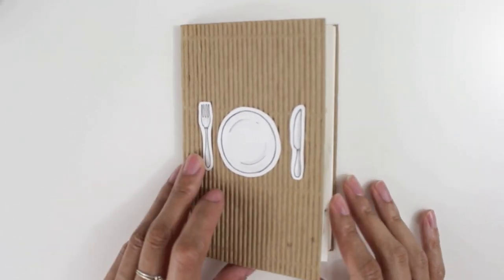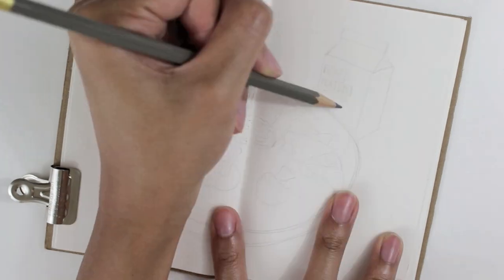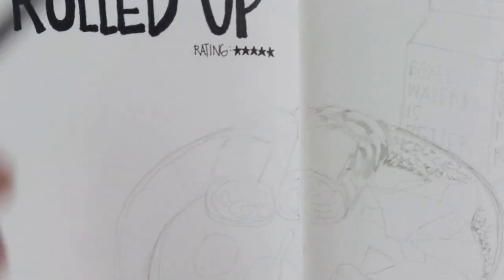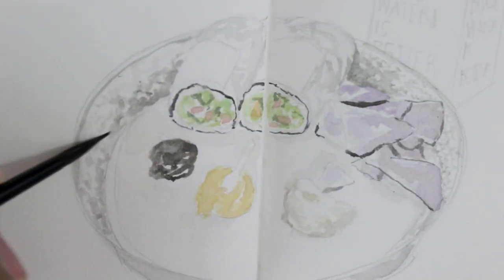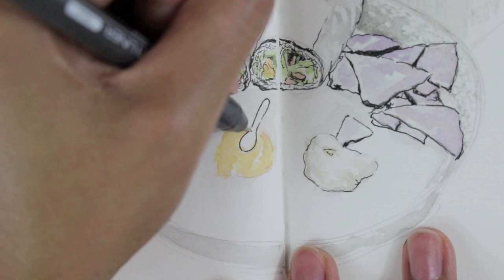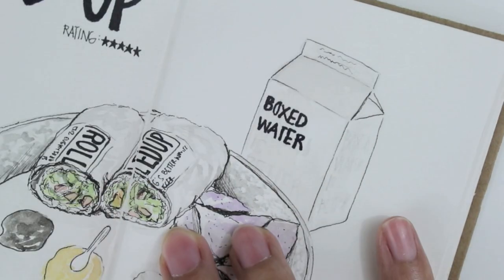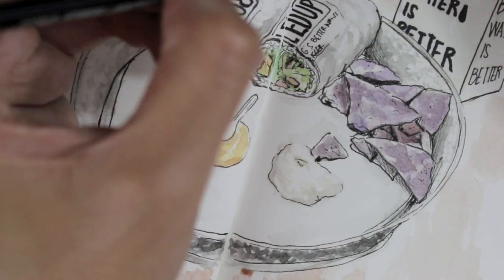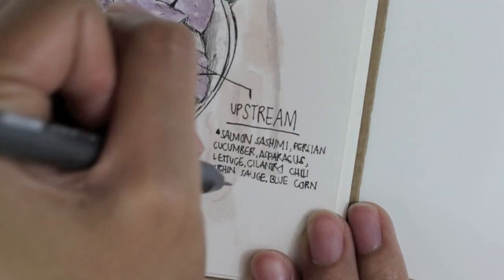Rolled Up ▲ Slice of Doodles Ep. 9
**All important info and art supplies used in this video are listed below!**

SLICE OF DOODLES: In this series I will share one restaurant each month that I find worth doodling and that I would highly recommend. Most of the restaurants that I will be illustrating are in San Diego, but if they’re elsewhere I will be sure to state it in the video.

◥ RESTAURANT FEATURED◥

Q: What do you do when you go through artist block?

A: I made a video on how I get motivated I may make an updated video about overcoming artist block some time in the future, but for now watch that video and hopefully it’ll get you through it :)

Q: Do you draw from memory or use a photo as reference?
A: When I film my speed drawing videos (i.e. Slice Of Doodles, Moment Diary…) I always use a photo as reference. But if I’m out urban sketching, I draw from what I see in front of me and from memory (especially when there’s people and moving objects involved.)

Q: Why do you draw triangles on your Doodleina’s noses and is there a meaning behind it?
A: First of all, the triangle serves as a ‘beauty mark’/’branding’ for my Doodleinas and when I urban sketch people. I wanted to add this subtle touch to my illustrations to set them apart from other illustrators/artists as well. Also, I seem to have this strong connection with this particular shape, and it’s evident in the way I write my name. The triangle is very versatile and has a lot of great meanings depending on its orientation (point-up/point-down) that I resonate with: creativity, harmony, femininity, earth&water, etc. The triangle has 3 sides and the number 3 is one of my favorite numbers.

Q:  What materials do you use?
A: Here’s a list of my current materials all used in my Moment Diary, Slice of Doodles and for Urban sketching.

WATERCOLOR & BRUSH:

▽BRUSHES: PENTEL AQUASH WATER BRUSH NIJI WATERBRUSH DA VINCI COSMOTOP SPIN BRUSH, ROUND, SIZE 6 SILVER BRUSH BLACK VELVET BRUSHES, ROUND 4&6, OVAL WASH 3/4

PENS:

MICRON IN 005, 01 COPIC MULTILINER IN 0.03 LEPEN TECHNICAL DRAWING PENS IN 03

Q: Can you do a tutorial on how to draw faces?
A: I’ve been trying to avoid this because tutorials aren’t my forte, but I will try my best. Please be patient!

◥ MUSIC◥

◥ FILMING EQUIPMENT◥
STUDIO: CANON REBEL T5I/24MM LENS
VLOGGING: CANON EOS M, 22MM
EDITING: iMOVIE